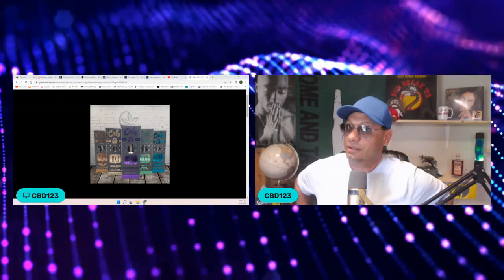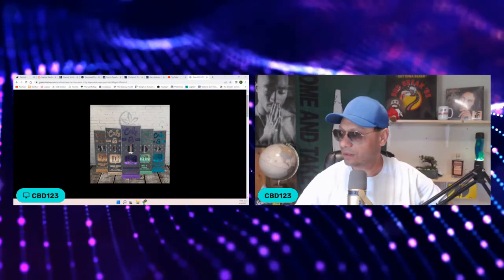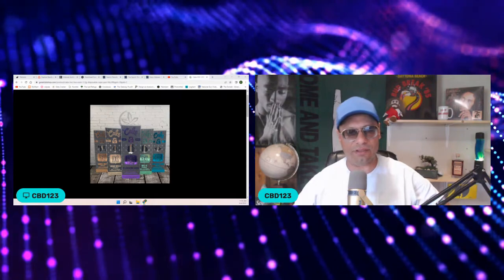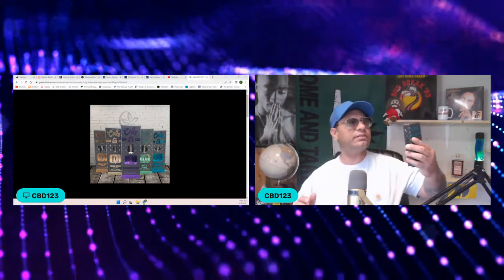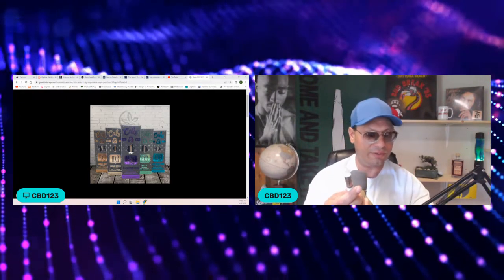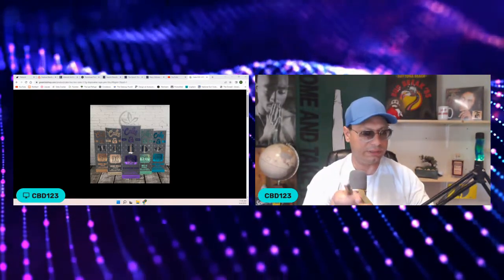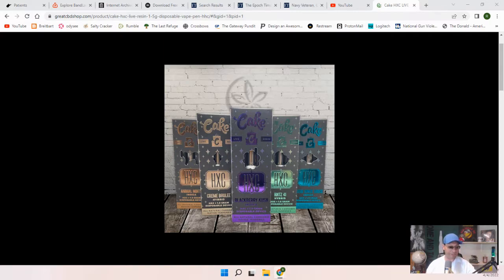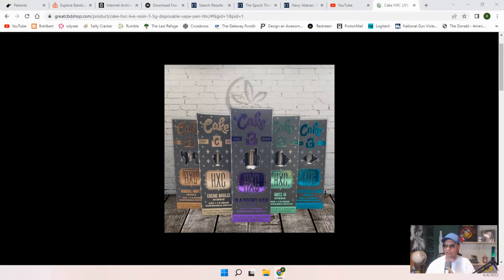Reviewing: Cake HXC Vape Pen | Strain: Outer Space Sauce | Live Resin